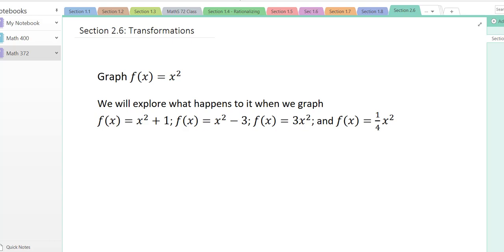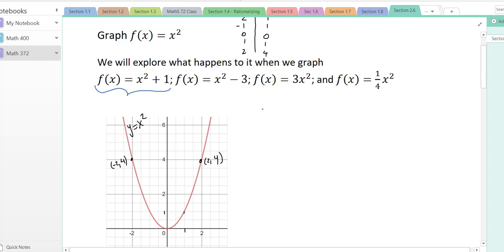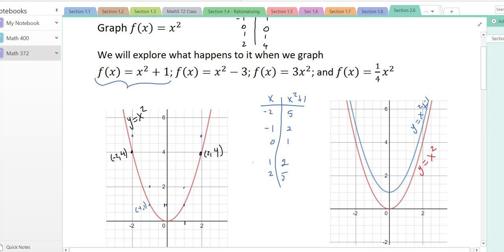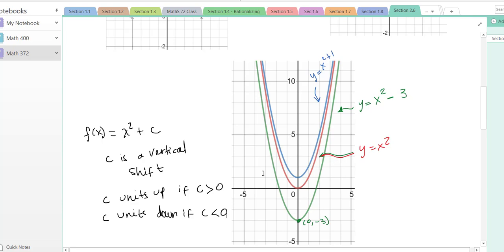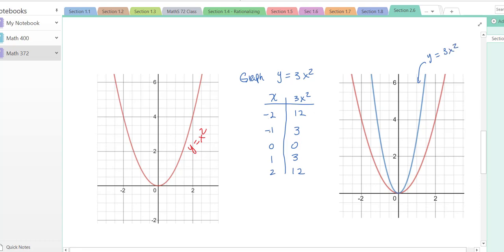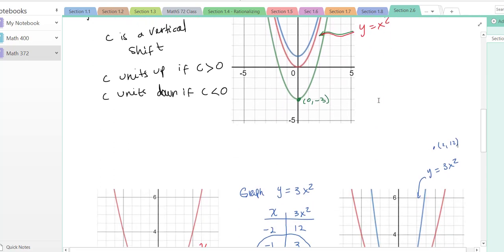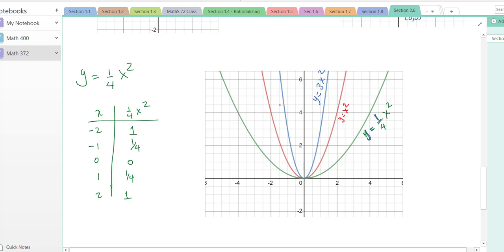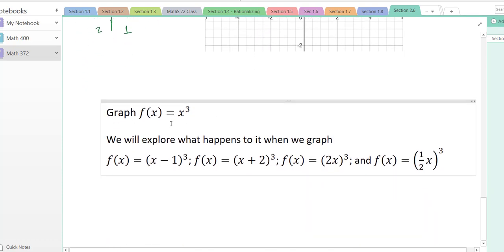Math 372 Sec 2.6 Part 1